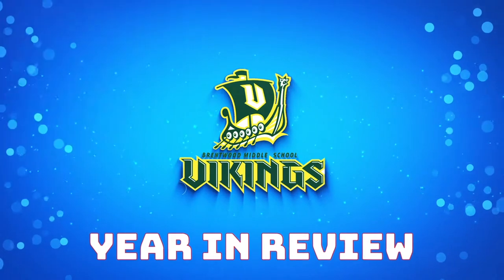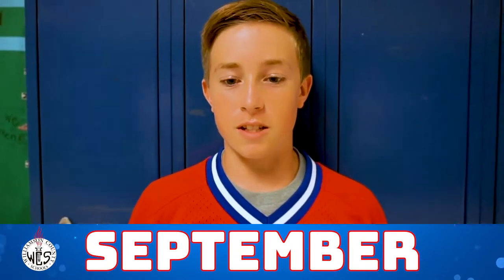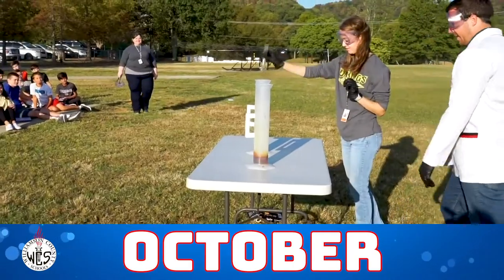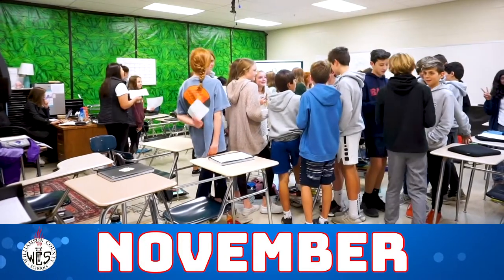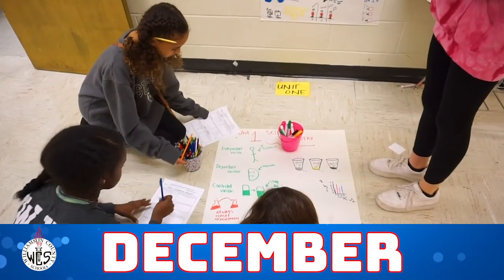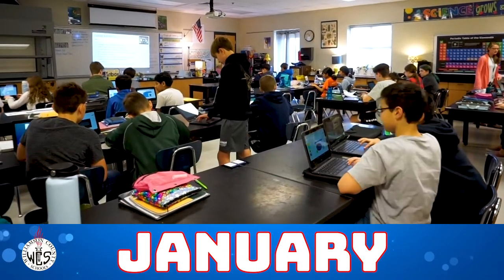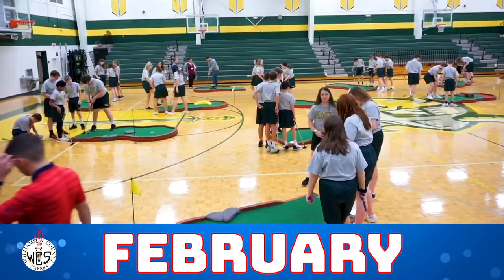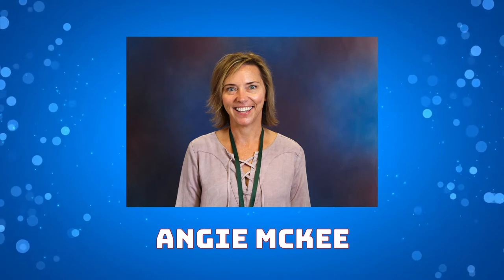Brentwood Middle 2019-20 Year in Review